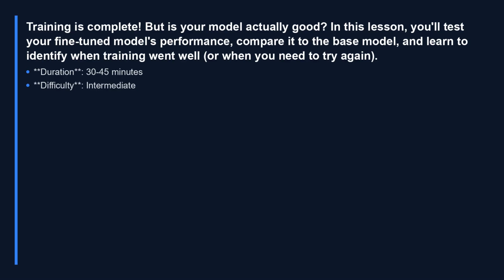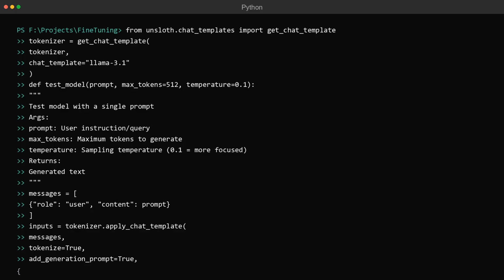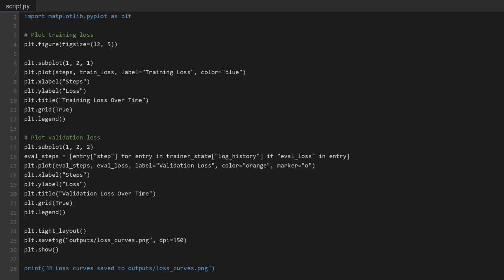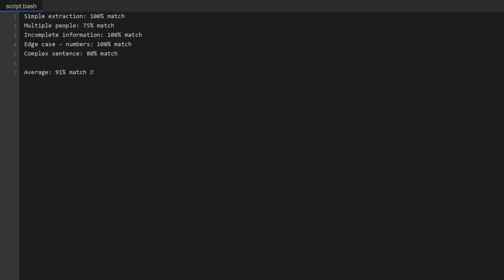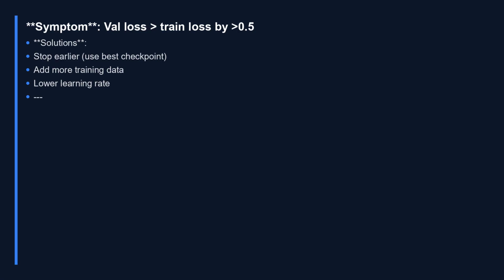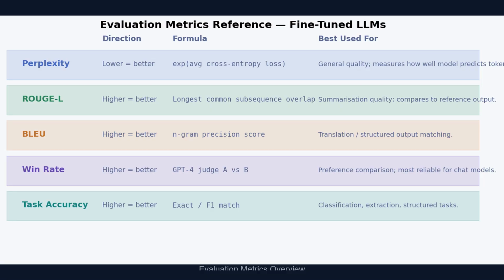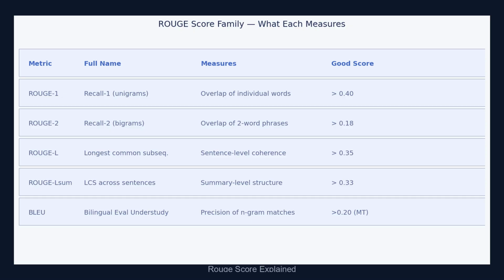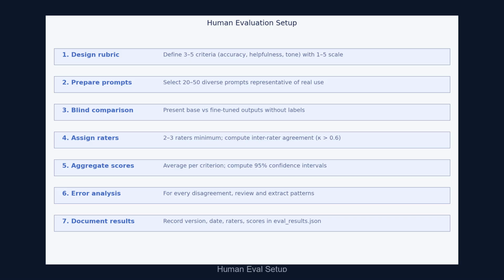Chap 04 Lesson 05 Evaluating and Testing Your Model